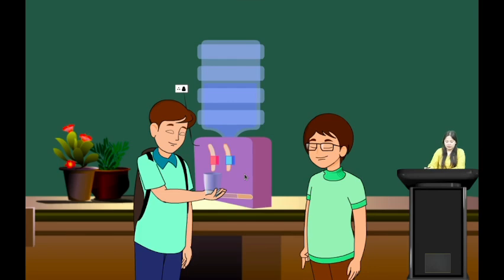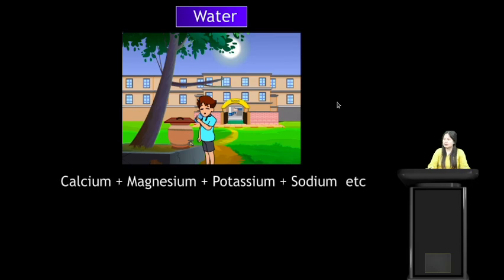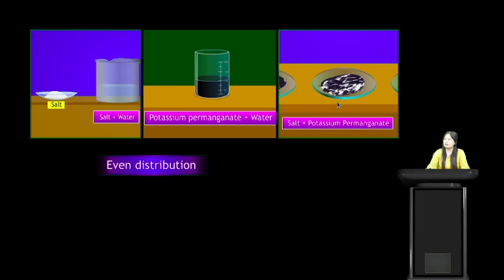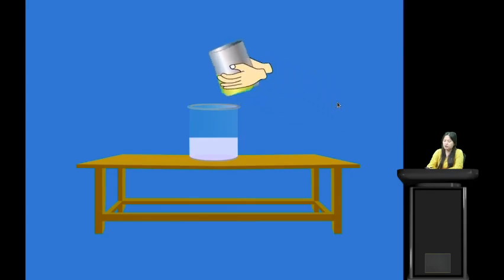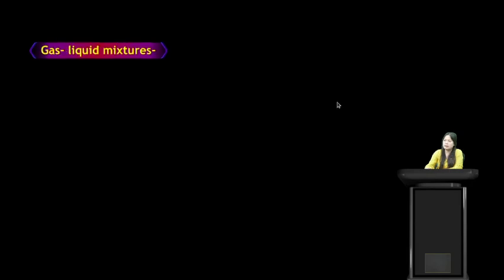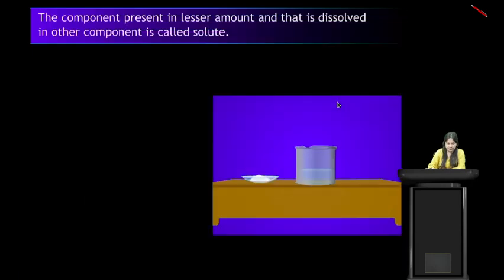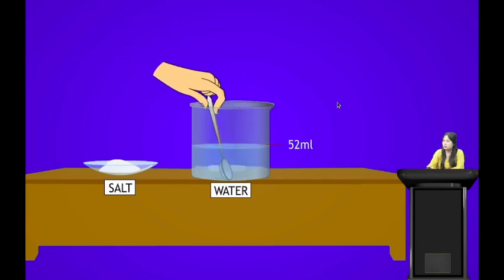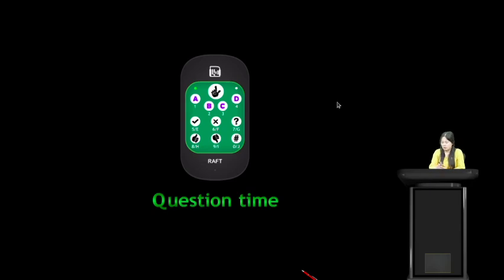IS MATTER AROUND US PURE P1